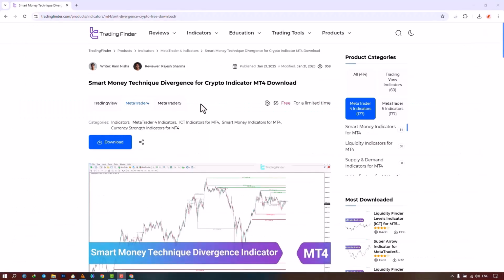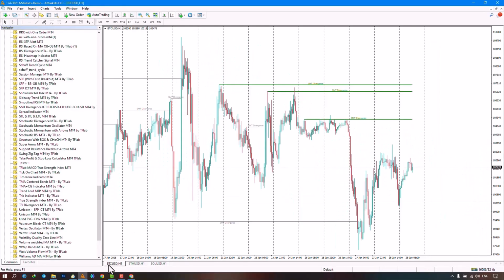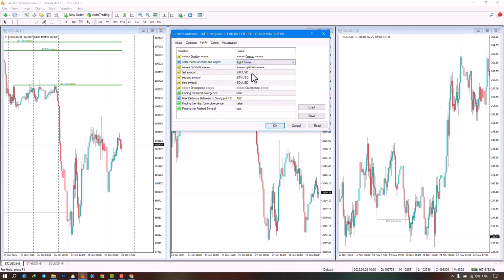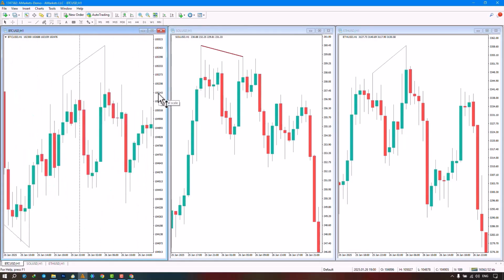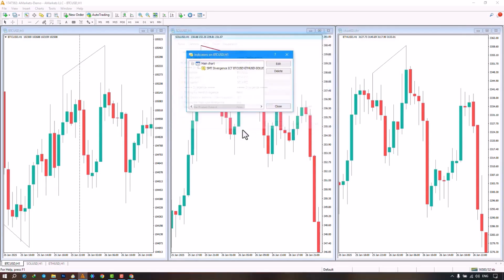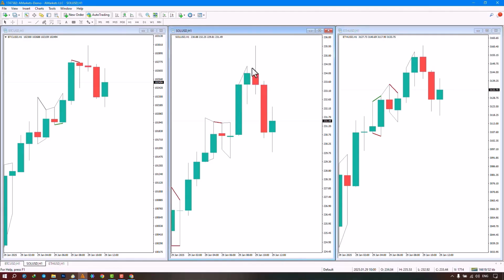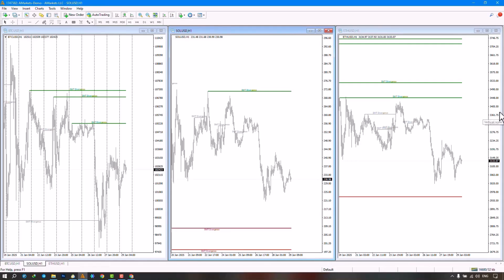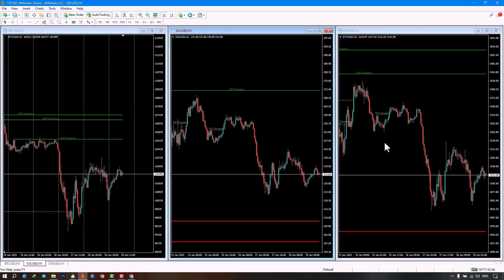🔺Smart Money Technique Divergence for Crypto Indicator MT4/5 📥Download free -TFLab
🔍The SMT Divergence indicator, or Smart Money Technique Divergence In MetaTrader5/4 Indicator, has been developed to identify divergences based on divergence concepts and innovative money principles.

✨This tool detects divergences when behavioral discrepancies are observed among three or more correlated assets, currency pairs, or indices.

✔️Such divergences usually indicate brilliant market movements and can signal potential trend reversals or weakening trend momentum.

key moments:
00:00 intro
00:16 Download the indicator
00:43 adding indicator into the chart
01:57 SMT Divergence Indicator input section